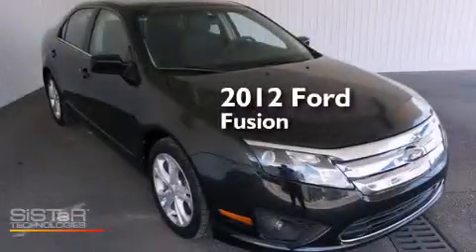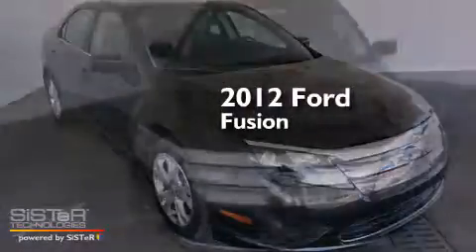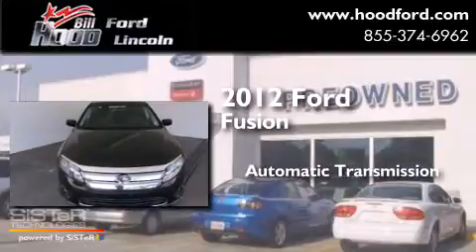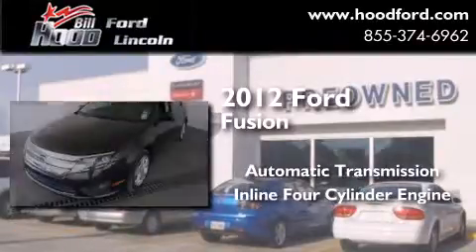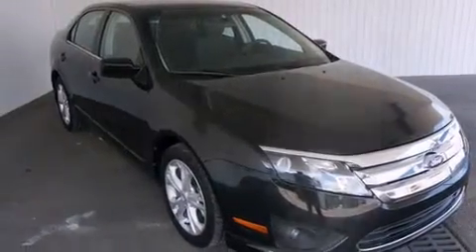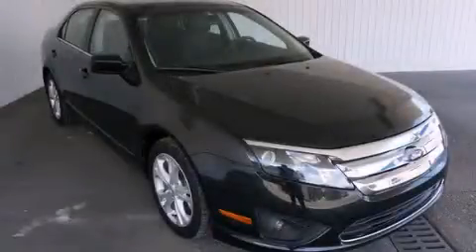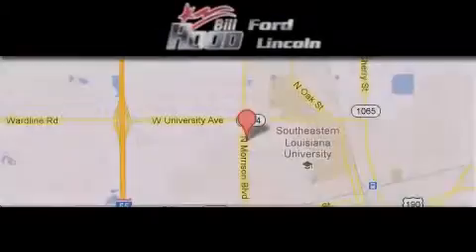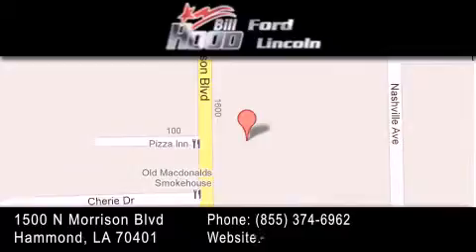2012 Ford Fusion New Orleans LA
We've been honored to serve the Hammond LA area , we promise that your experience at our dealership will exceed your expectations ! Year : 2012 Make : Ford Model : Fusion Engine : 2.5L 4Cyl Trans . : Automatic Exterior : Black Miles : 38,183 Interior : Black Stock : 14542A Bill Hood Ford Lincoln 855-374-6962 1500 N. Morrison Hammond , LA 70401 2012 Ford Fusion Hammond LA